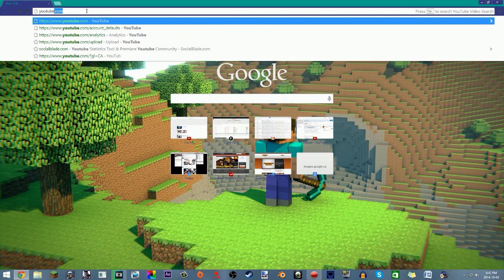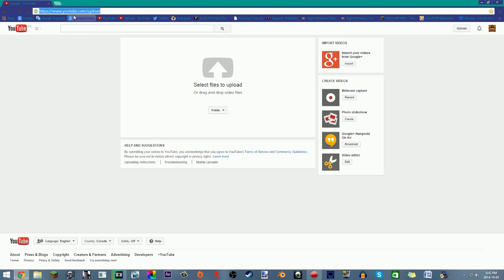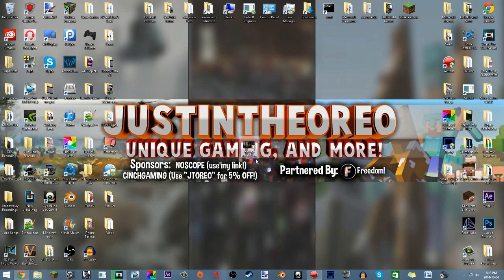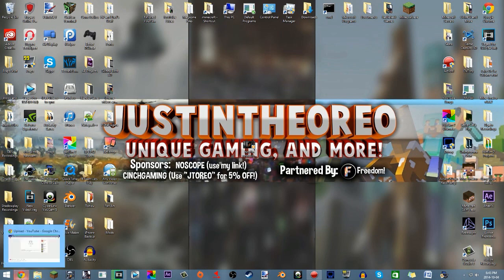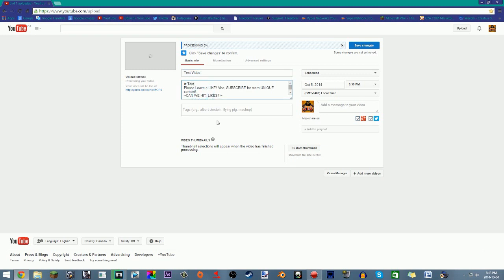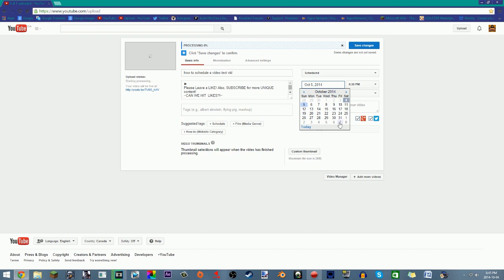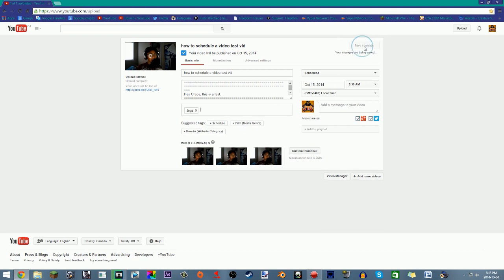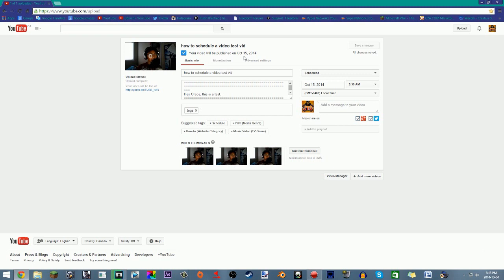[TUTORIAL] How To Upload Scheduled Uploads! - Make Scheduled Videos! [2014]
►A tutorial on how to schedule youtube videos!

Hey Oreos, this is a quick tutorial on how to schedule YouTube uploads/ videos. This is a really handy tip on YouTube if you are busy or something. This helped me many, MANY times, as you guys know. Inception, because the video you are watching IS a scheduled video!

[Make sure you click "Scheduled"]
► High Quality, Affordable Gaming Glasses - Noscope!

► The Newest Video Games for Cheap Prices! - G2A!

► Partner with Freedom! Best Network Out There!

●Minecraft Name: justinorial
●Game Center: JustinBoy11

"I do not condone sub4sub, I believe people need to earn their subs, I have never done sub for sub ever, and I don't think you should too.
-JustinTheOreo